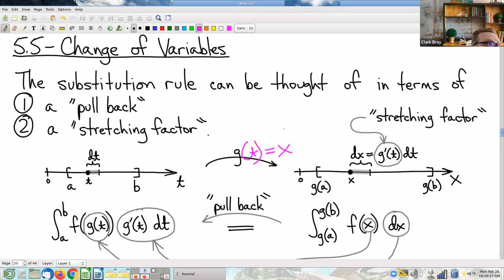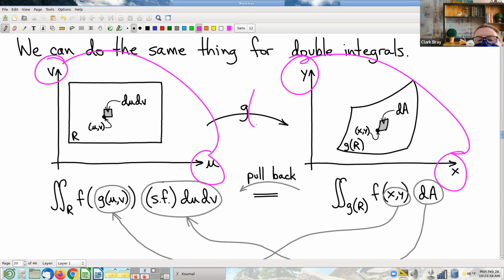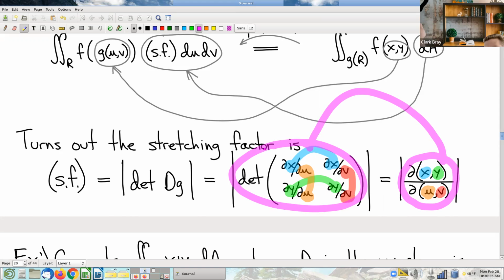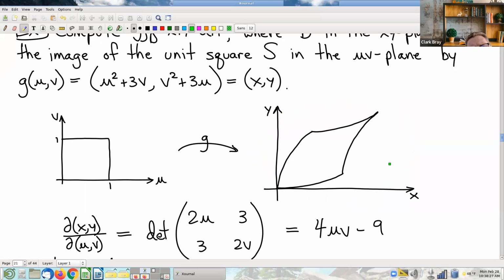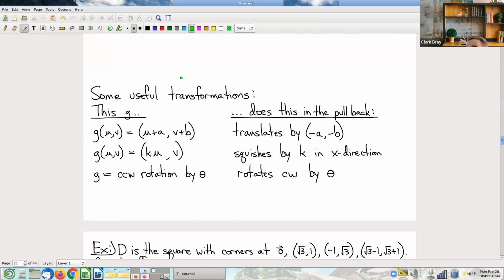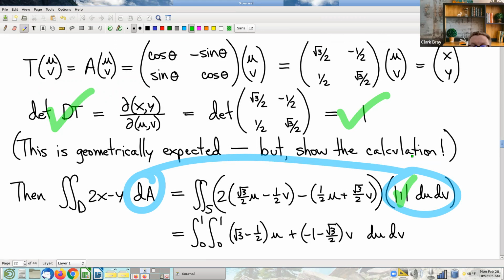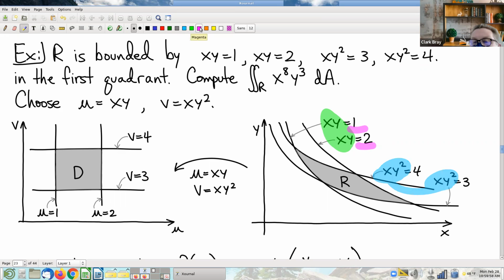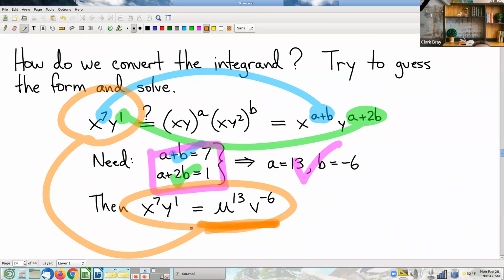2022-02-28, Math 219-01